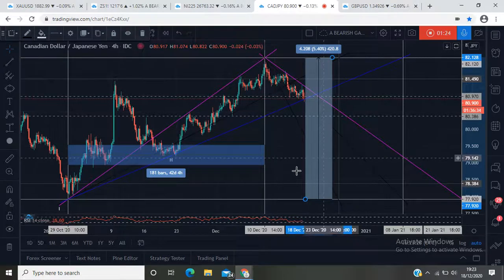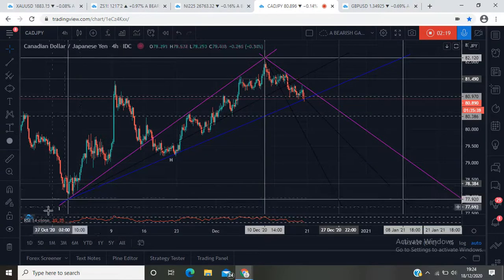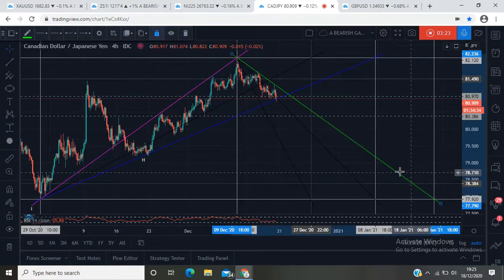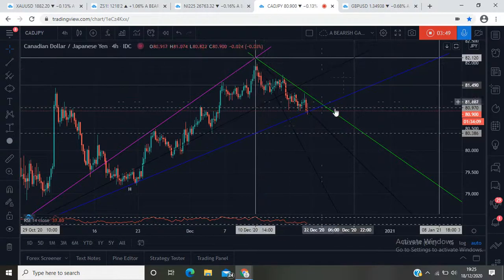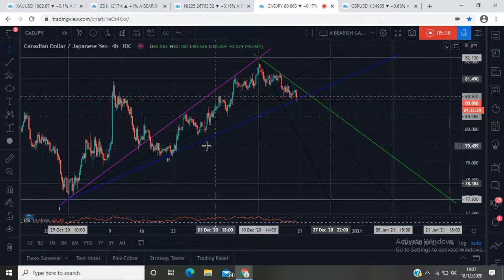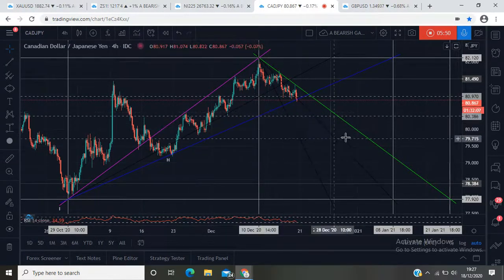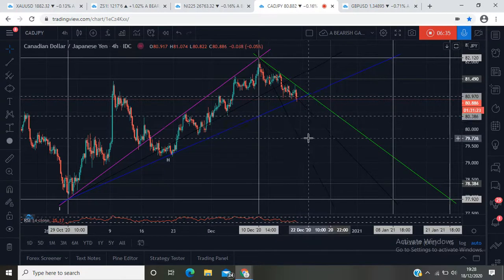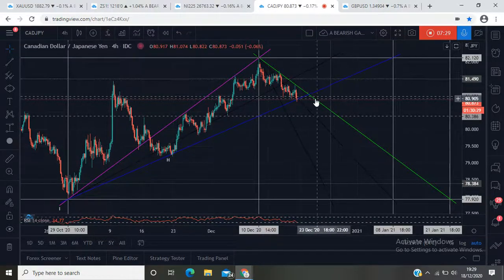4 HTF ANALYSIS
This is just a smaller time frame square structures we have projected forward.
Trade with tight stops